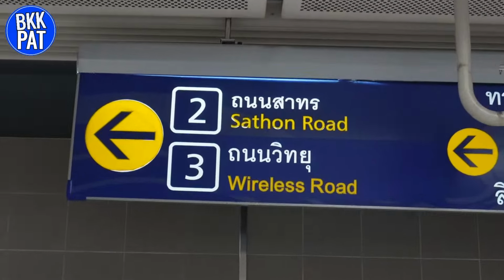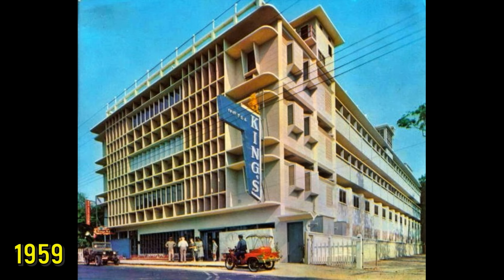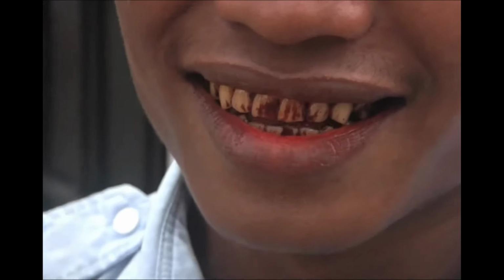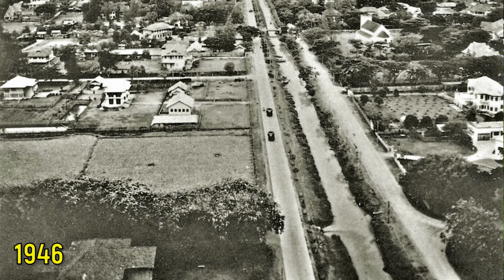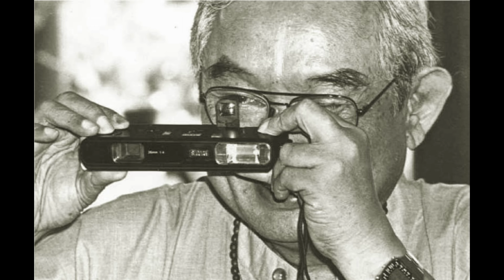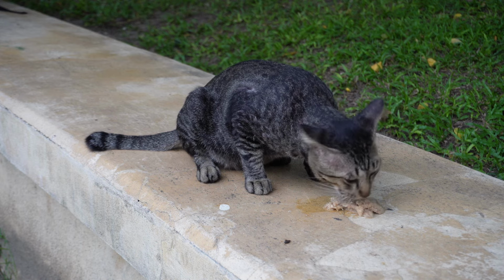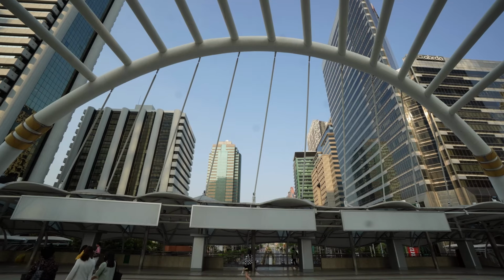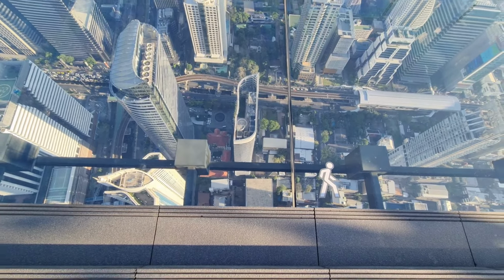SECRETS OF SATHORN EP 1 | Let"s Explore Properly | Sights & Sounds | History | Local Life | Stories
Bangkok's Sathorn district is full of stuff you won't find in tourist areas .it has been Bangkok's most prestigious district for many years. It is rich in money, power, high rollers, high society,, expensive property and land prices. Also many historical events in Sathorn have shaped the way Bangkok has evolved into the modern metropolis it is today. I took a walk down the first part of Sathorn Road from Lumpinee to Chong Nonsi and found a lot to show and tell you all about.

DRONE SHOTS BY: @earthnotch
AND @globaltravelmate & @ProjectBangkok
TROK SILOM Rooftop Bar:

MOVING TO BANGKOK & WANT INFO ON MOVING/RENTING/BUYING? I know this city very well, remember!